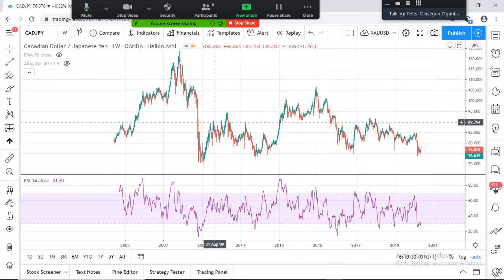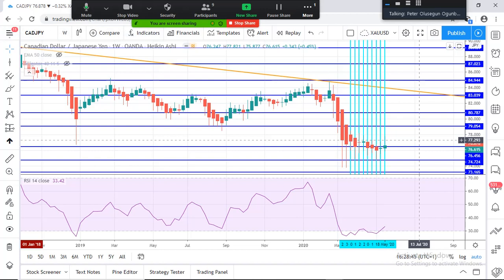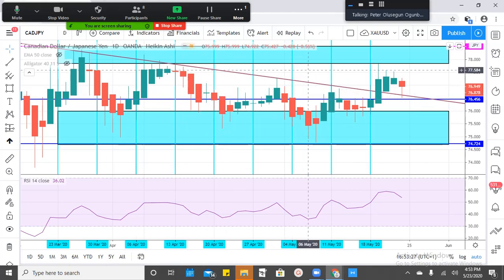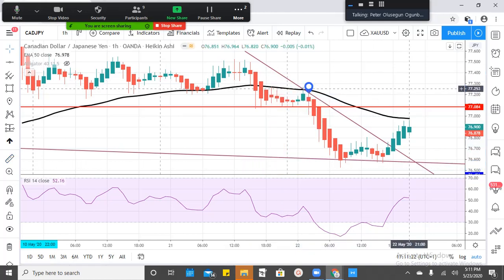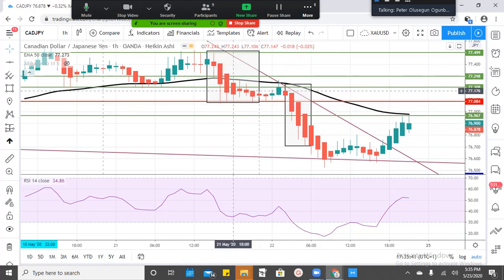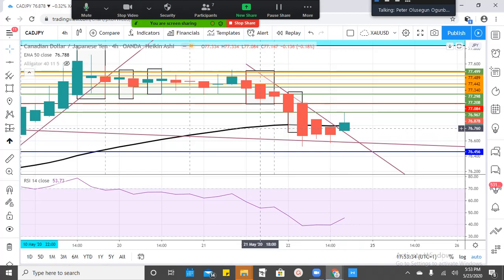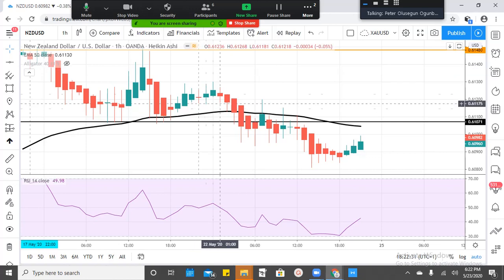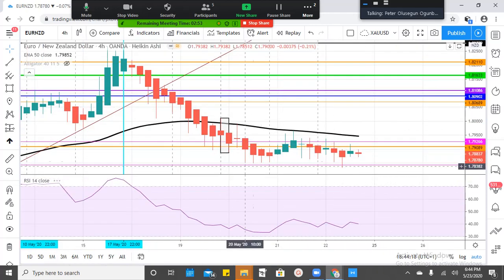FOREX MAY 23RD, 2020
This video gives a tutorial on drawing support & resistance, trend lines,market structures and treasure boxes.